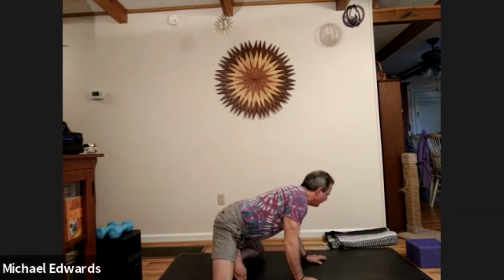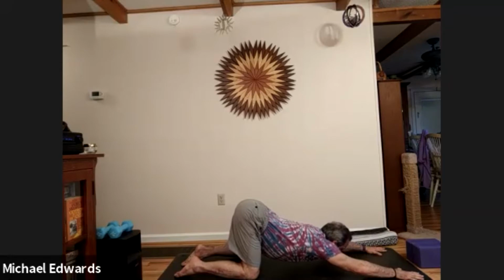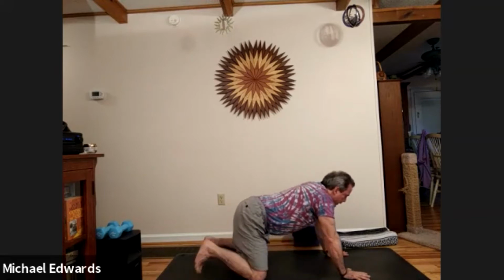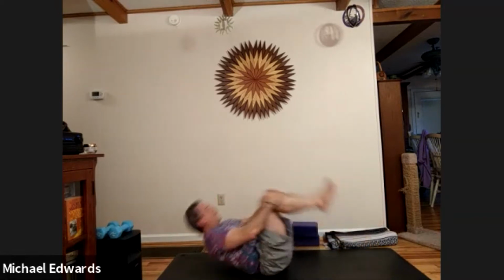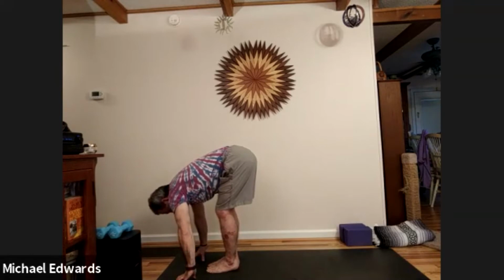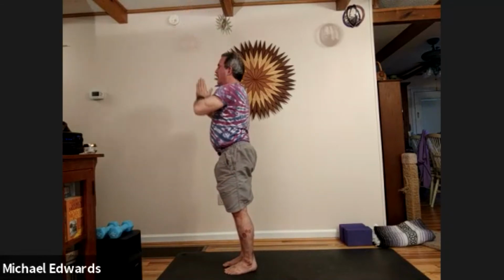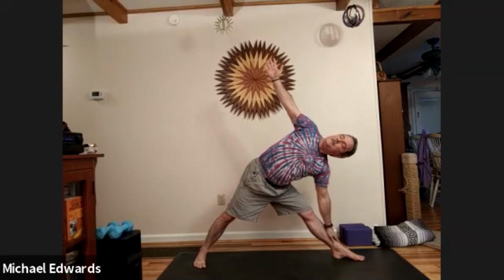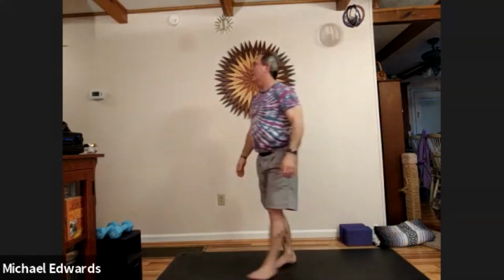Power Flow with Michael // 5.5.20